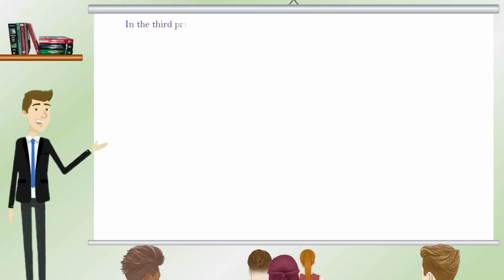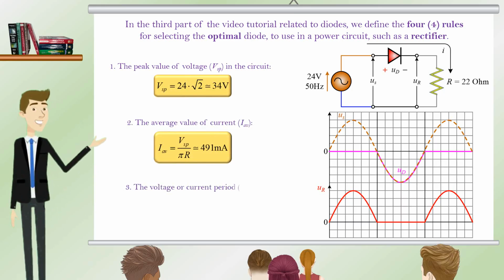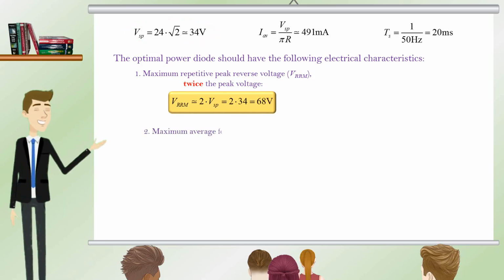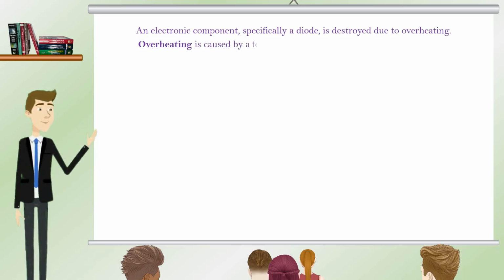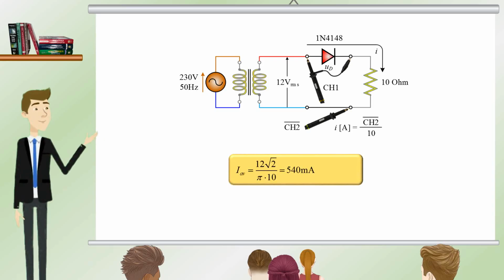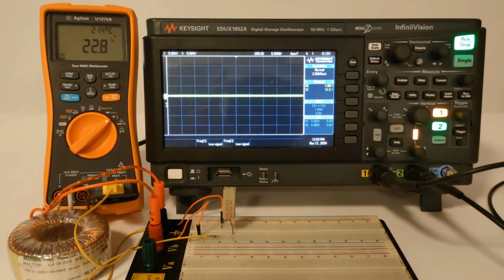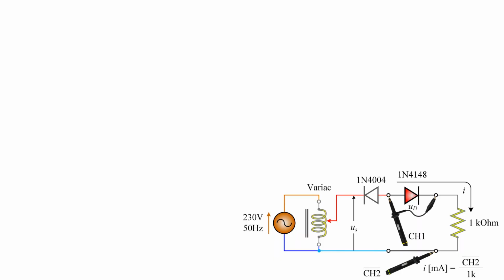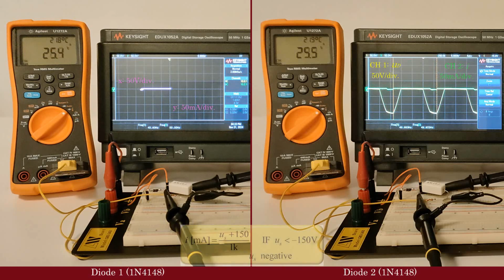Optimun diode selection, overheating and destruction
Choose the optimal semiconductor switch in power converters.
Diode destruction by high current or voltage.